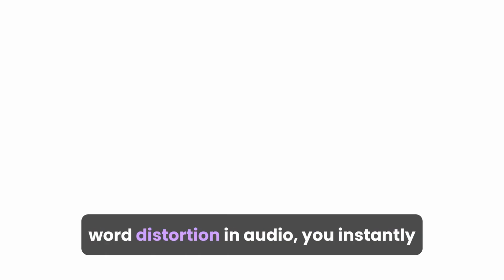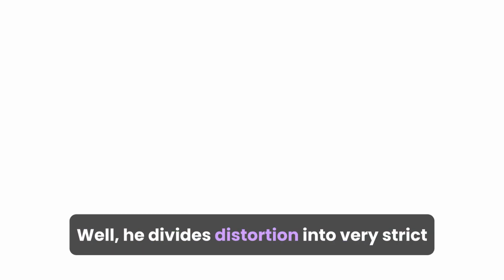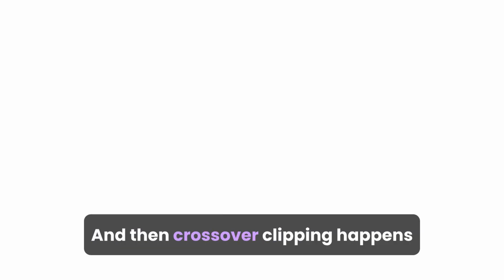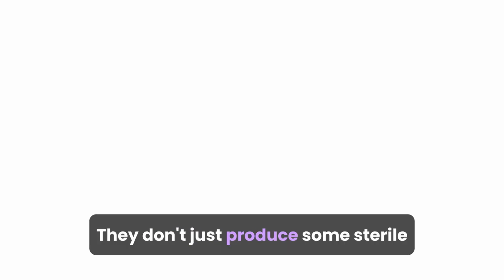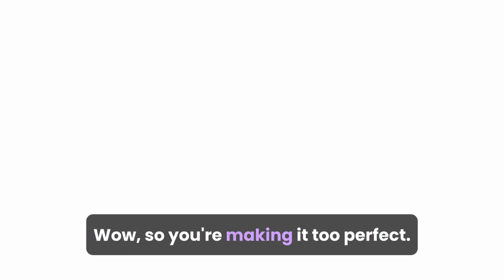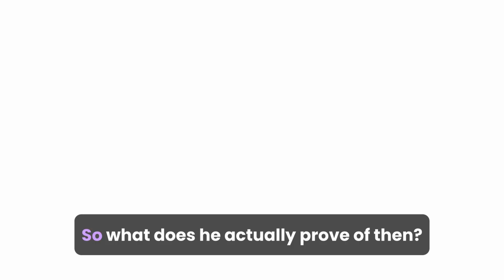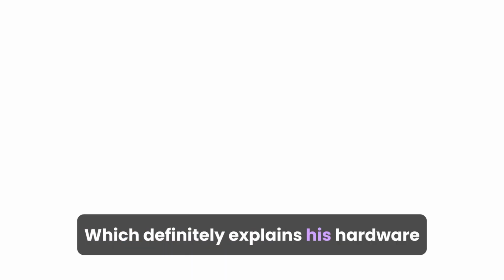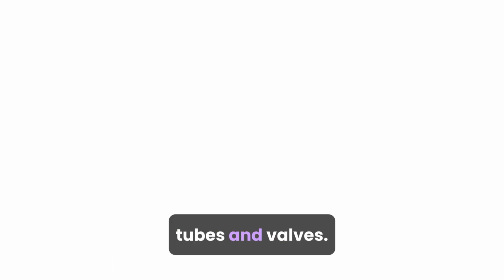AI Comments on my Audio Technologies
corrections in video, 1)Georgopoulos, 2) Class PUSH PULL (class b / ab)

G A G Systems - WEB OS V1 BETA
World's 1st WEB OS!!!